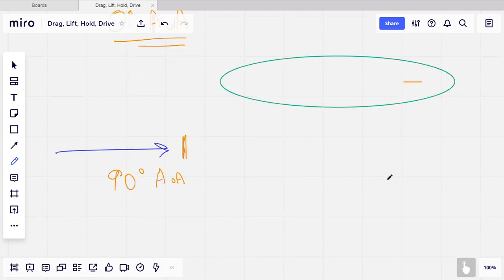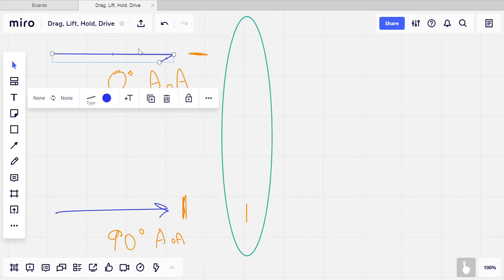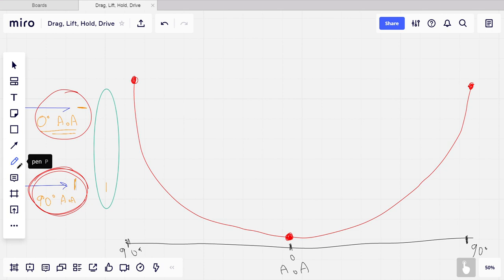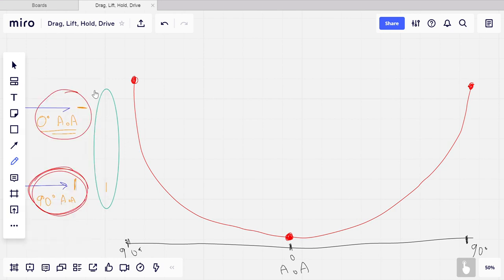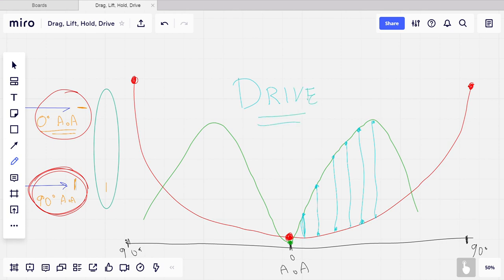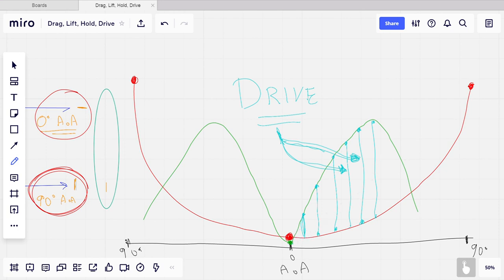Lift, Drag, Drive (720p)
What is DRIVE  in surfboard fins anyway? 6 minute video about surfboard-fin drive.